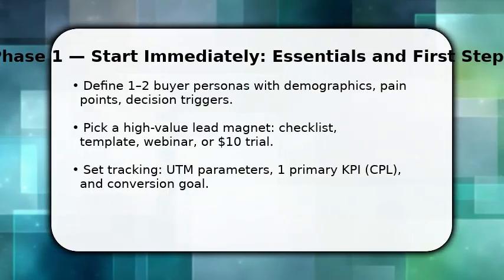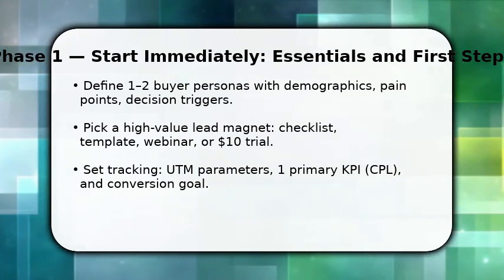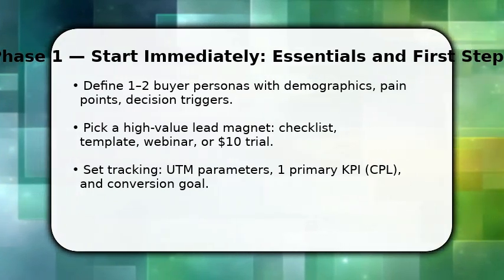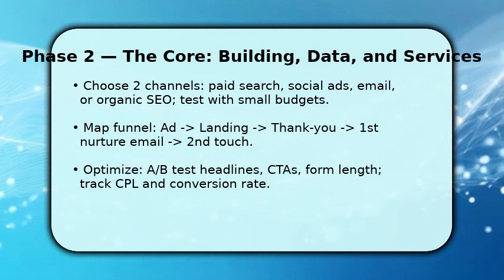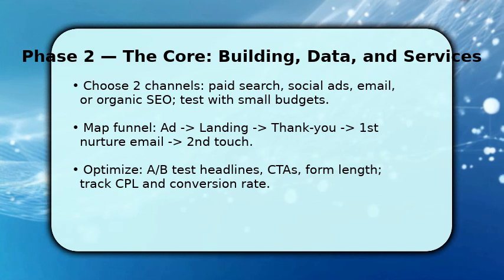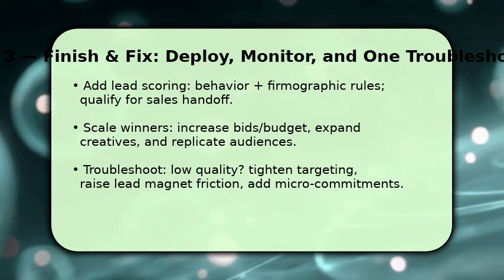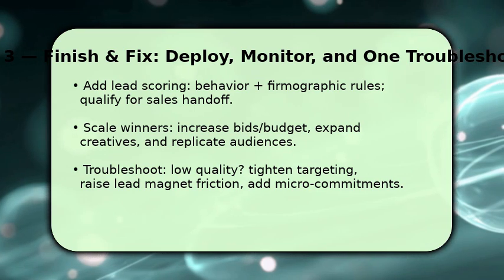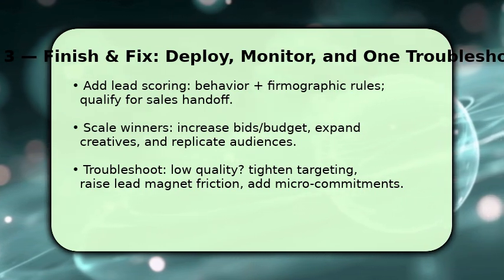How to Make Lead Generation - Full Guide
How to Make Lead Generation - Full Guide | 🔒 Surfshark VPN Deal — Stay private and secure. $1.99/mo + 3 Months Free ▸

Dive into the comprehensive guide on lead generation strategies for businesses. Learn actionable techniques to convert prospects into leads, with a focus on email marketing and social media engagement.

lead generation, email marketing strategy, social media conversion, business lead acquisition, prospect turnover tactics, content leads creation, customer relationship management